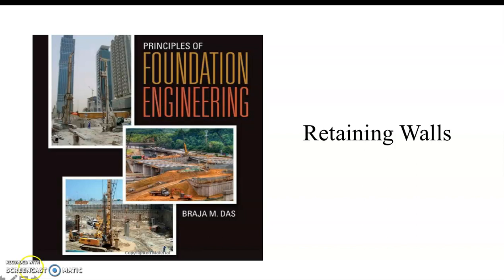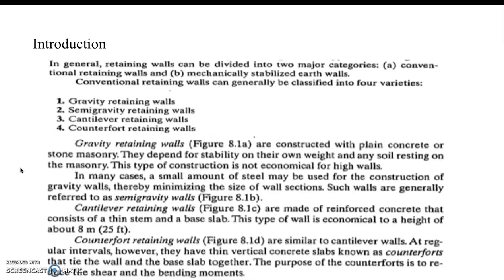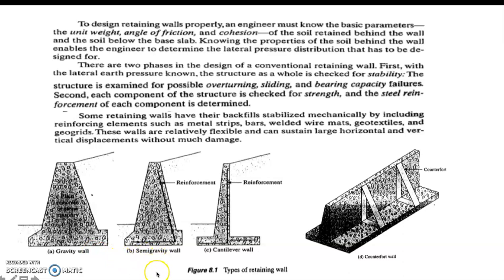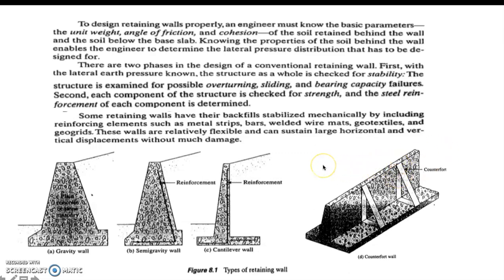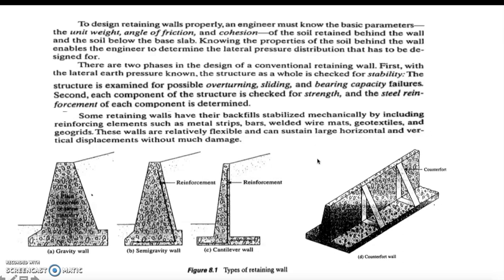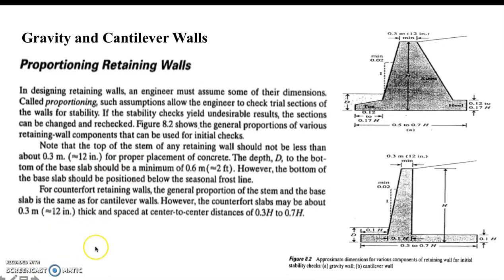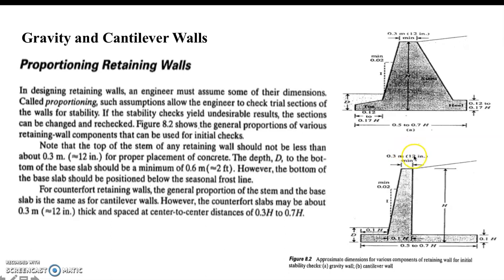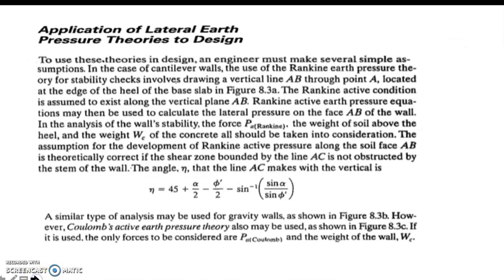Retaining Walls Part 1